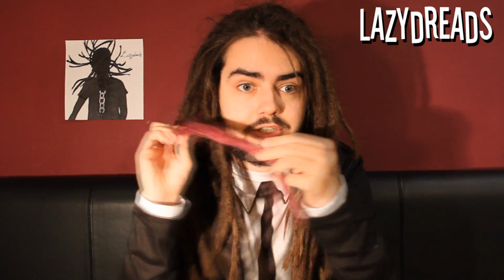RAZOR TRIMMING? + MORE (DREADLOCKS Q&A #22)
Part #22 of my long running dreadlocks question and answer series where I answer YOUR questions!

Ken Tremain
Question I have read that you should cut Dreads with a razor blade. I have also seen a guy with flat tips (presumably from cutting with scissors) and I didn't like the looks. How do you cut Your Dreads?

scruffydreadedlad
QUESTION: hey man, im letting my dreads be natural, but i just dunno what to say when people tell me "dude your dreads are comming out!" i was wondering if you know how to answer that without having to go through a long explanation. Thanks. Peace.

coby ray
QUESTION: Im thinking of putting bleach In my dreads, some people think they will be likely to snap. whats your take on bleaching dreadlocks?

Liz Sherlock
QUESTION: would you ever get rid of your dreadlocks?

Tyler Wilkinson
How do you know if you have moldy dreads